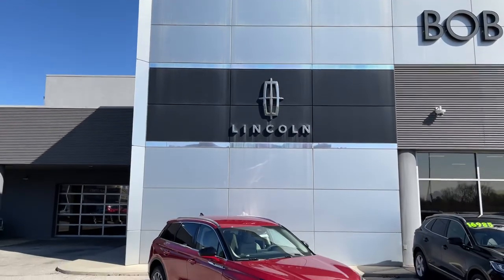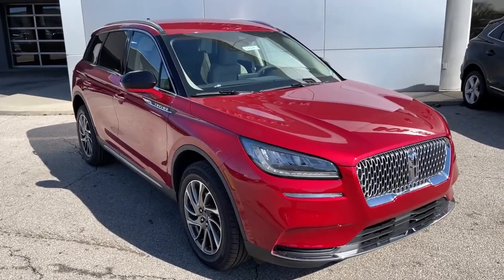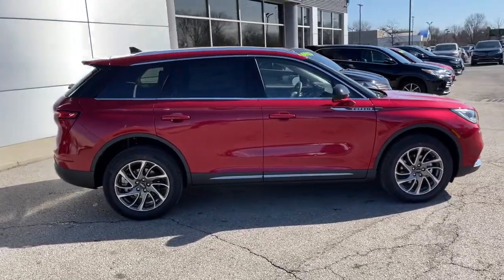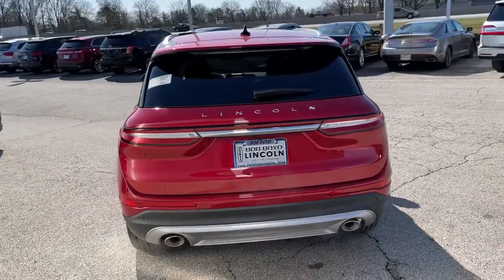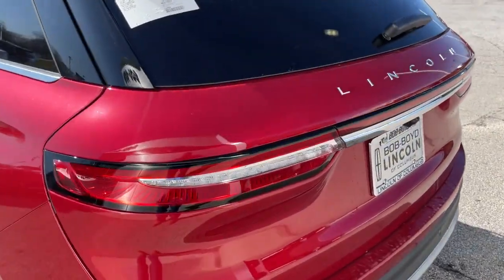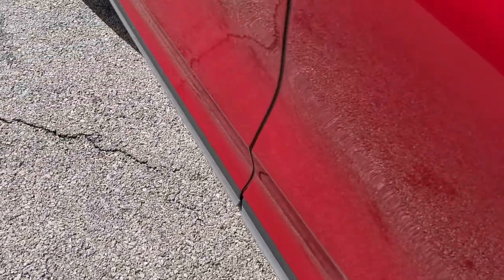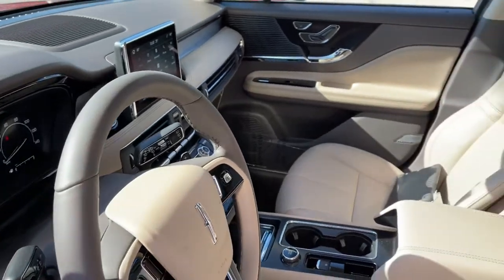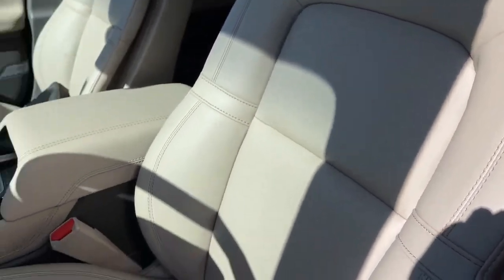2021 Lincoln Corsair Lancaster, Delaware, Columbus, Powell, Dublin, OH C21219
Red Carpet New 2021 Lincoln Corsair available in Lancaster, Ohio at Bob Boyd Lincoln of Columbus. Servicing the Delaware, Columbus, Powell, Dublin, OH area.

2445 Billingsley Rd.